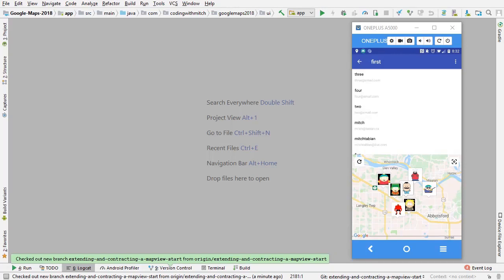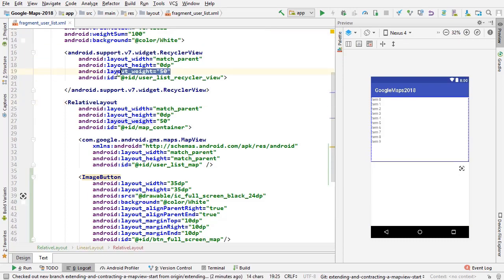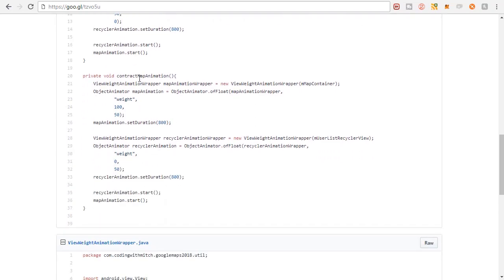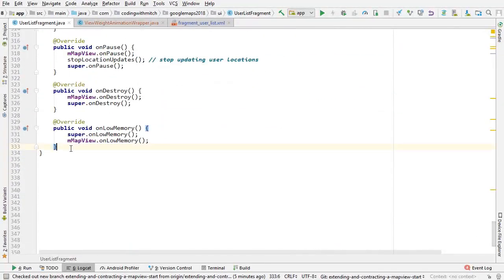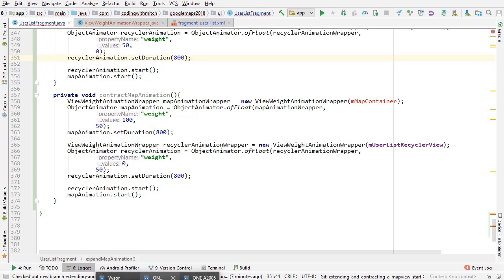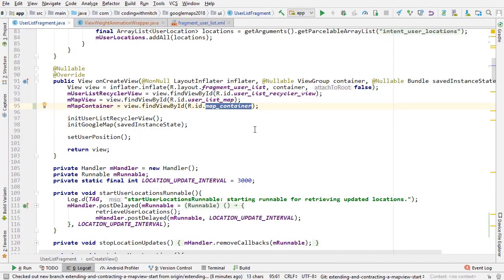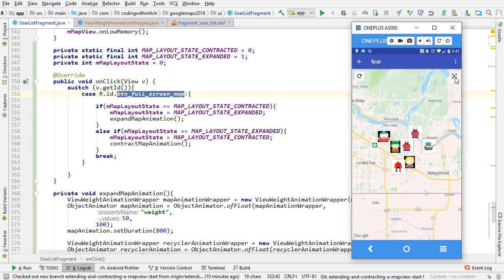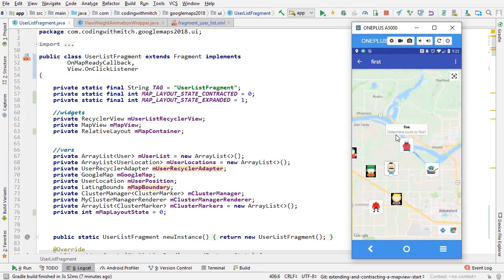Extending and Contracting a MapView